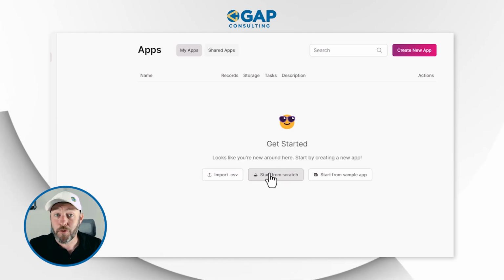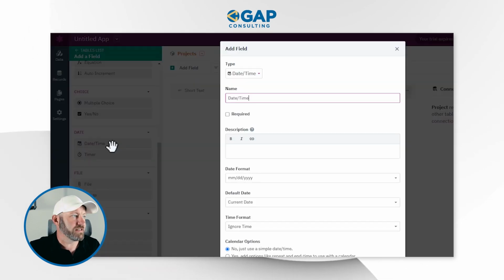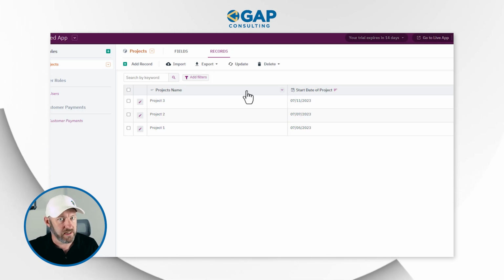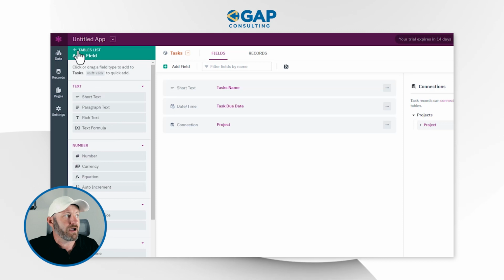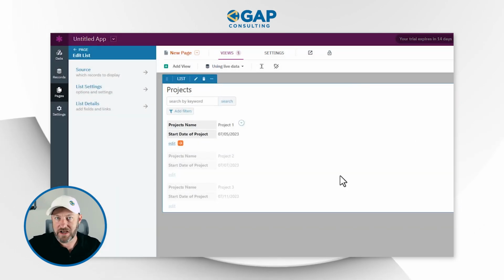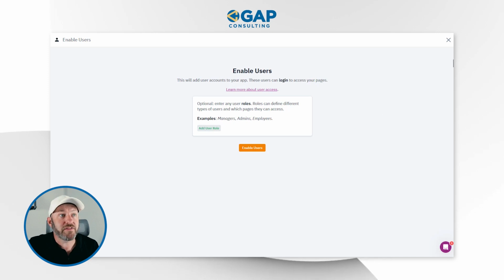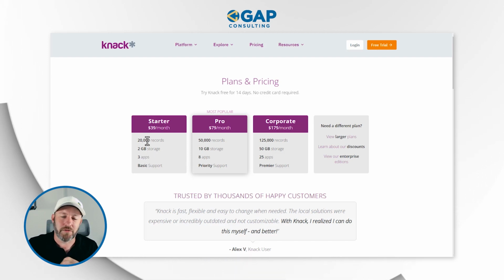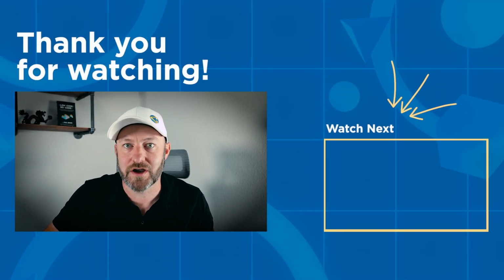Get To Know Knack: A Powerful Airtable Alternative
Are you frustrated with the Airtable pricing model charging you per user? Maybe you should take a look at Knack, another no-code database, that recently caught my attention for making you pay for records instead of users! You’ll definitely want to check out this walk-through of Knack and the price comparison to Airtable!👇

Table of Contents: 📖 👇

00:00 - What this video covers
01:46 - Building in Knack for the first time
03:27 - Understanding the layout of Knack
04:06 - Adding more fields
05:49 - Building records inside of an App
06:59 - Linking tables inside of Knack
09:16 - Creating a Page
12:40 - How to enable users
13:40 - Enable E-Commerce
14:05 - Airtable vs Knack pricing models
17:51 - Closing thoughts and how to get more help